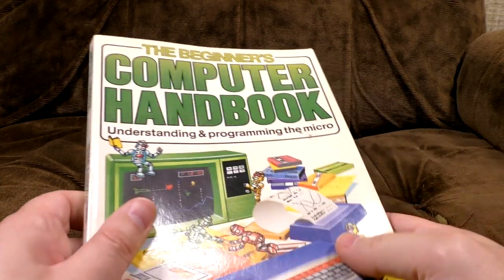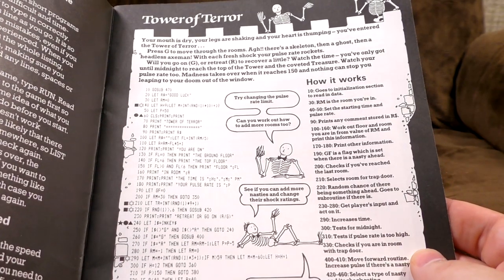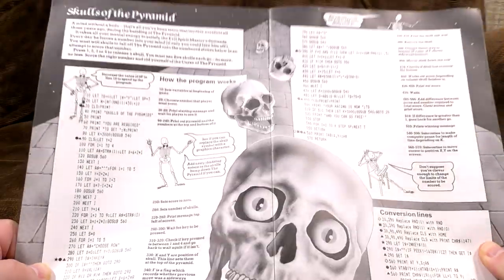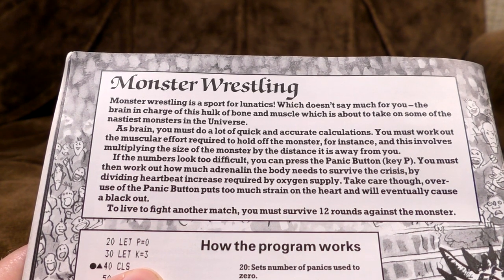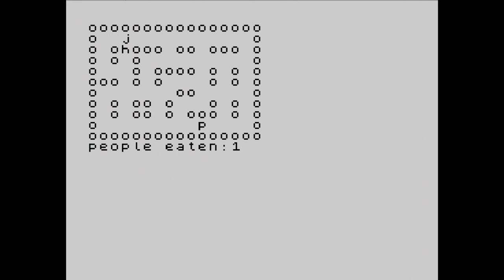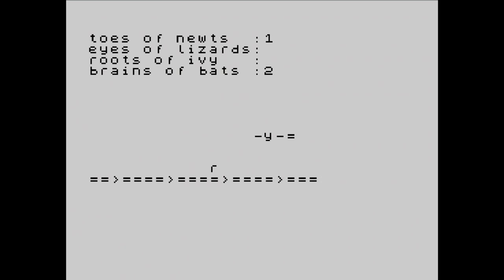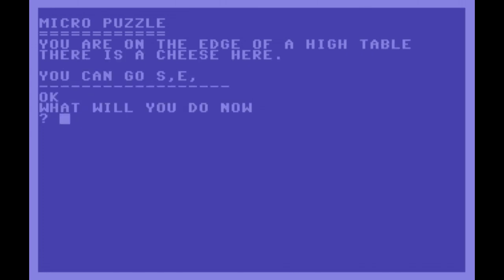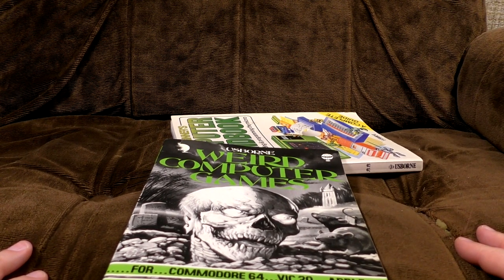Usborne Weird Computer Games Book | Ashens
You can download a free PDF of this book from Usborne themselves!

Way, way back in 1984 the good folk at Usborne brought out a book of source code for weird computer games. It told you how they worked so you could alter them and make your own - learning programming whilst playing weird games! But what did these example programs actually play like...?

The answer is, unsurprisingly, "not great."

So let's have a look at Tower of Terror, Skulls of the Pyramid, Monster Wrestling, Jaws, Flying Witches, and Micropuzzle. And try not to be too judemental because HEY THEY'RE FOR THE KIDS TO LEARN INNIT